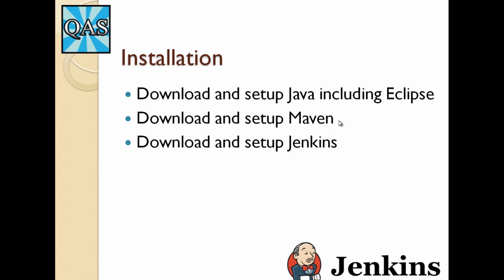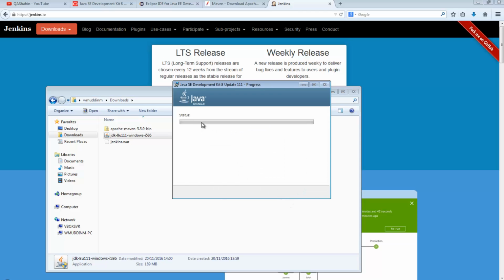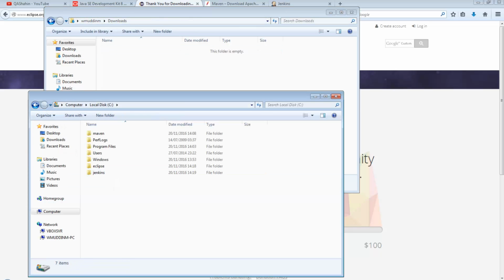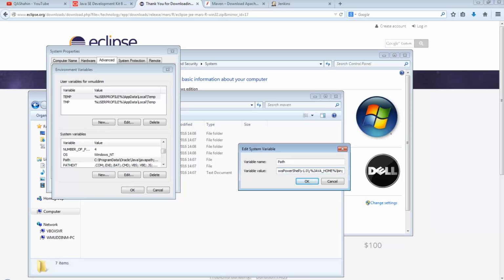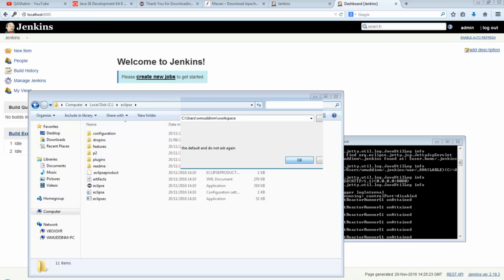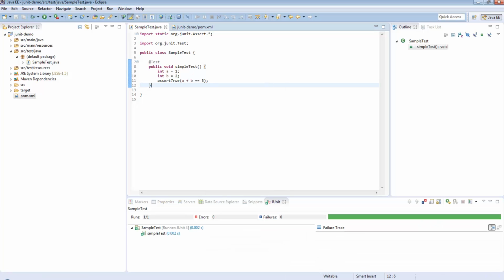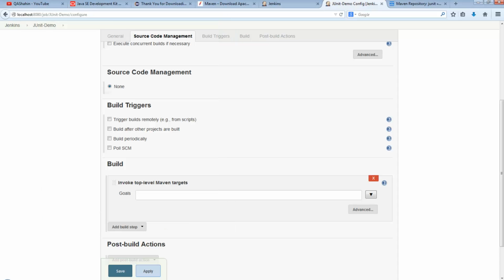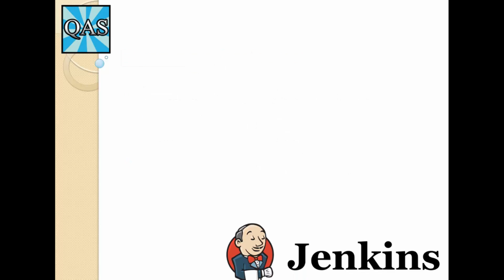Jenkins Tutorial Installation Beginner with Maven JUnit Test (Part 01) | QAShahin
Jenkins video tutorial on installation and setup. We will go through a complete Jenkins setup by installing and running a basic test. We will create a simple Maven project and run it in Jenkins as evidence of our setup.

Jenkins Tutorial Installation with Simple Maven JUnit Test

Resources:
Introductory music: